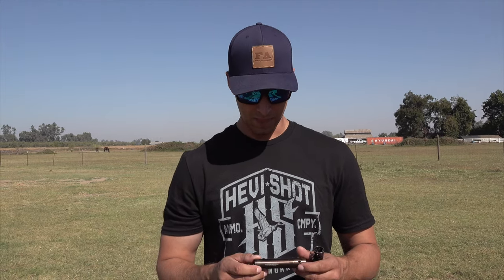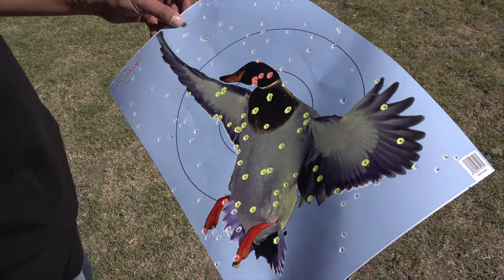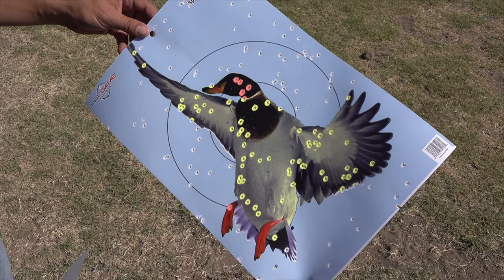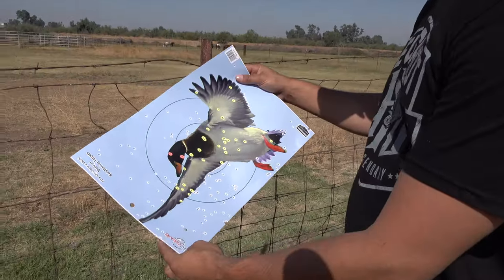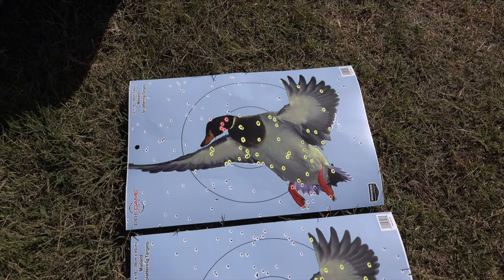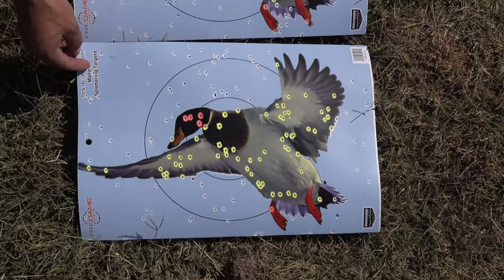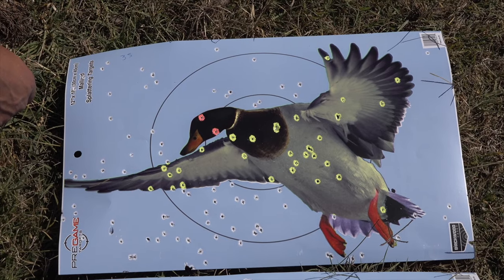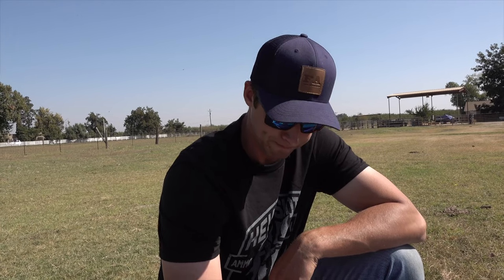Patternmaster Code Black Duck vs. Kicks High Flyer vs. Factory Choke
We do 3 different choke comparisons on this video. Patternmaster Code Black Duck, Kicks High Flyer Full, and Factory Choke.